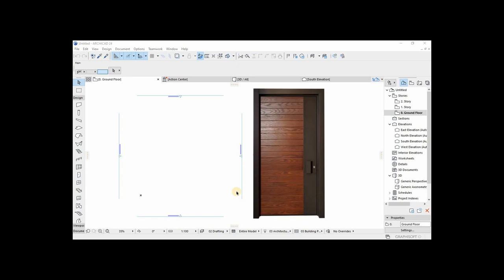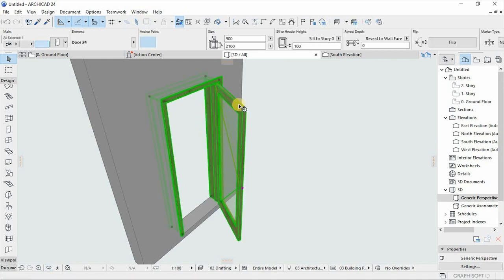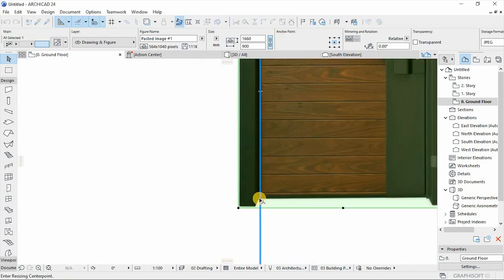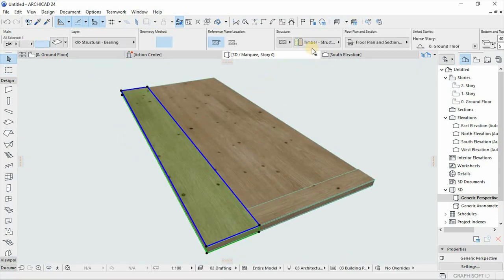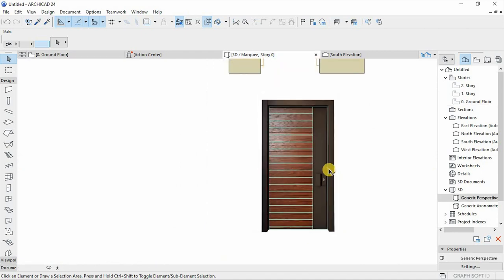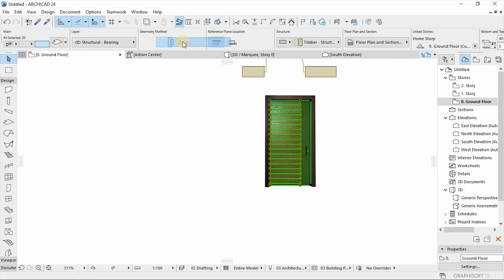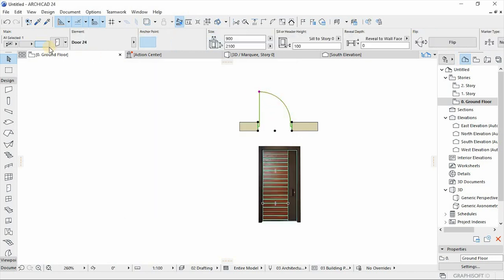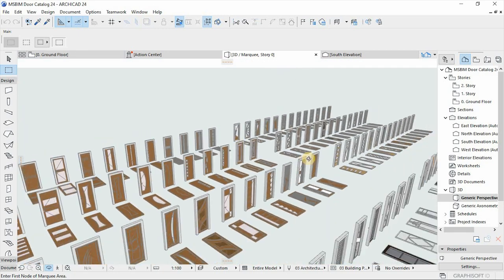Modern Custom Door Construction in ArchiCAD | Beginner Friendly Tutorial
Step by Step tutorial for creating custom modern doors in ArchiCAD. Learn how you can use slab tool to craft the door panel before make it use of door tool. Enjoy!!